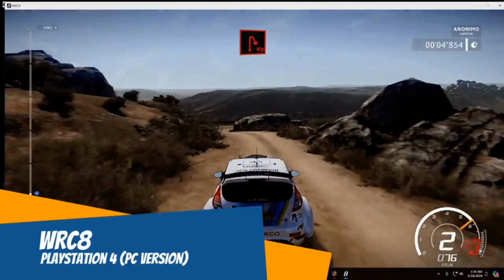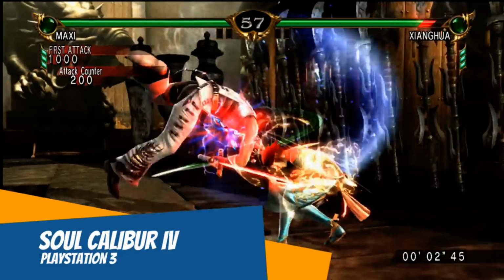This Plug & Play Drive is LOADED w/ Gamecube Switch PS2 PS3 Xbox & More!!!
In this video I announce tomorrow night's livetream giveaway which is this amazing plug and play game drive with over 10,000 games loaded and ready to go on it!